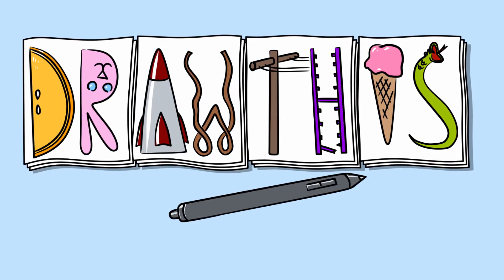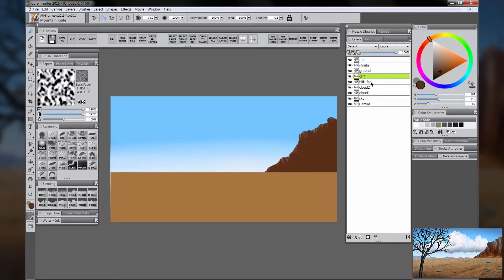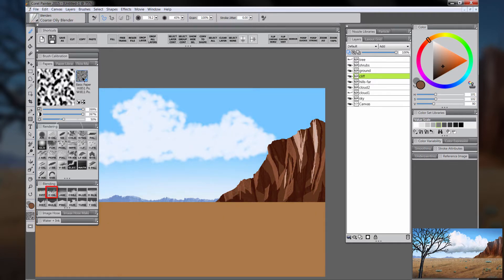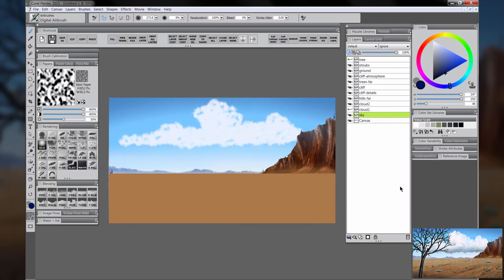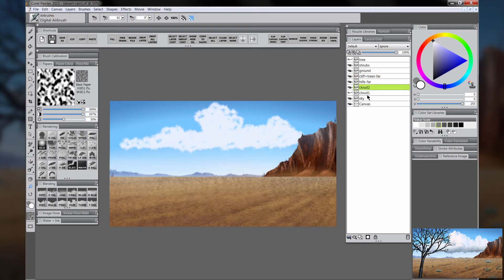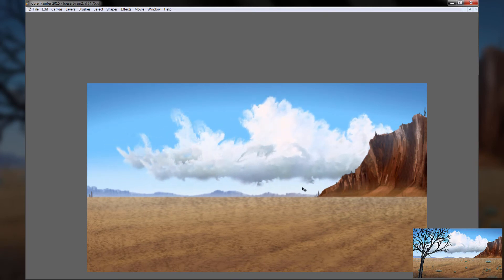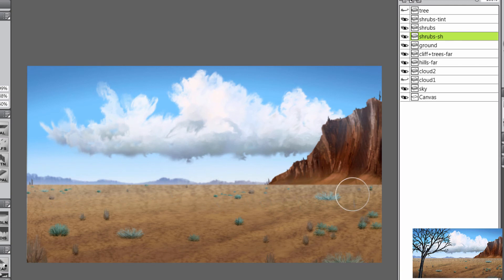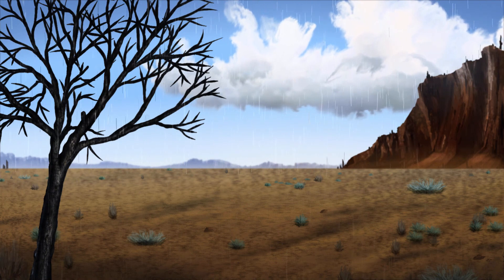How to Make Animated NFT Art - Corel Painter Tutorial (Part 1/2)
A step by step tutorial describing how to draw a cloudy desert landscape using Corel Painter 2015 digital painting software and a graphics tablet. This painting will be turned into an animated NFT using Adobe After Effects which we will explore in the second part.